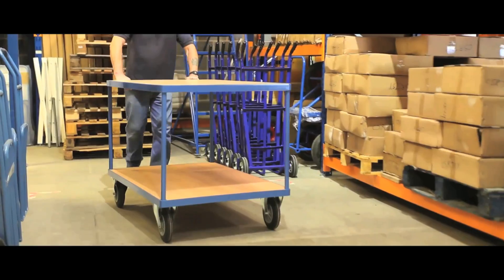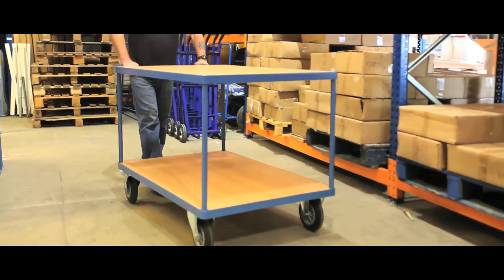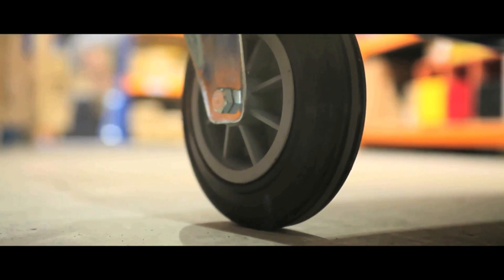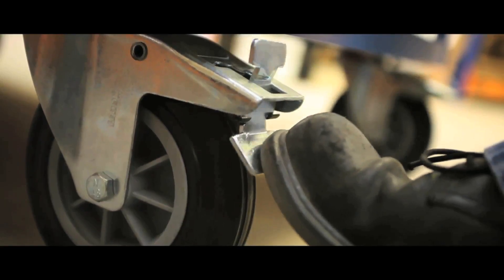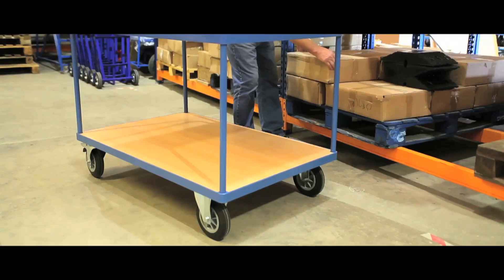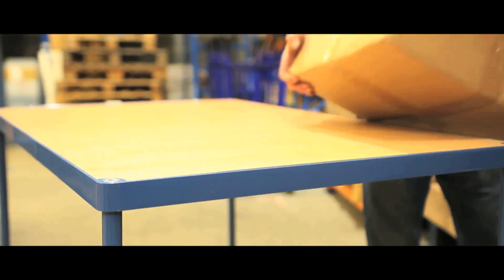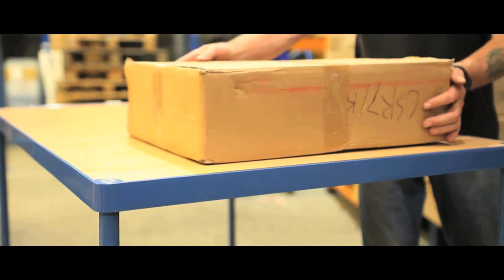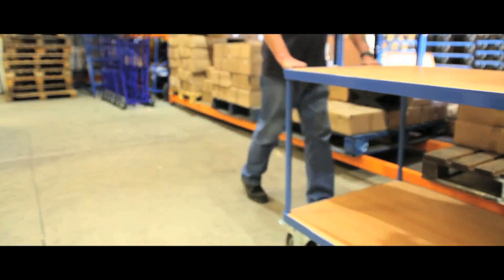2402 Heavy Duty Carts